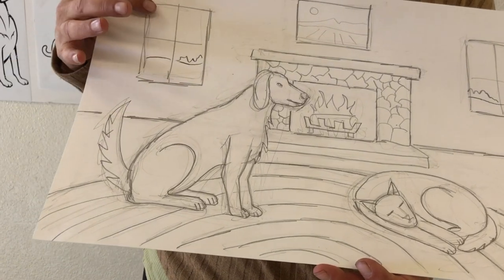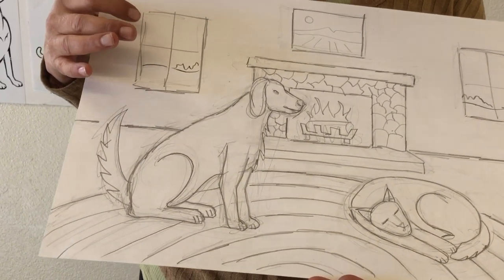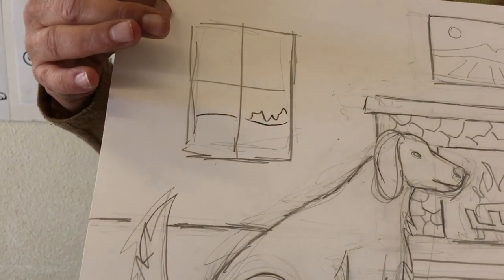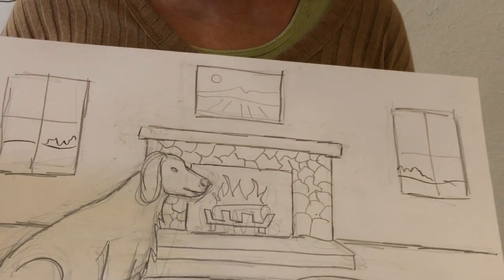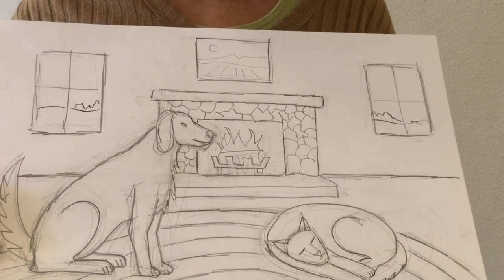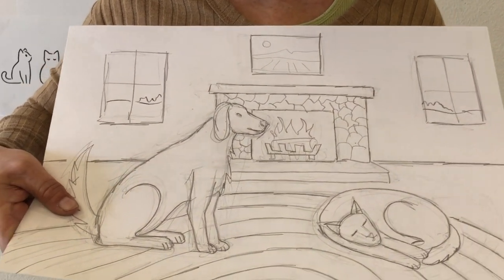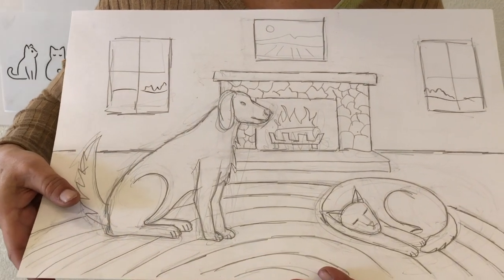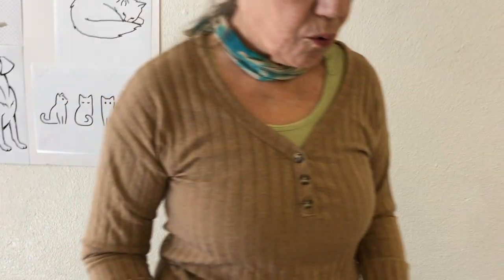Art Explorer - Drawing Cats & Dogs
Art Explorer for Kids - Drawing Cats and Dogs, is a step by step guide for kids to draw various cats and dogs, as well as a living room scene with a sitting dog and a curled up kitten. Lead by Donna Zanelle.